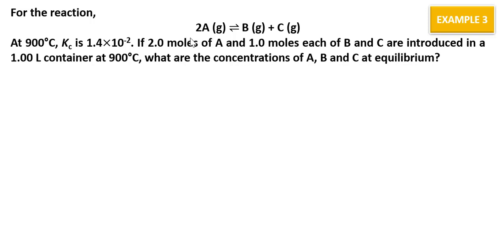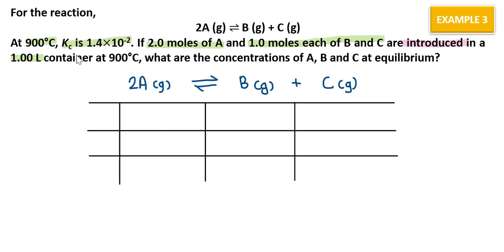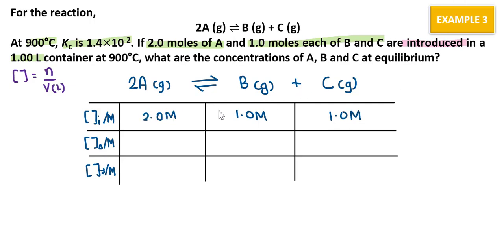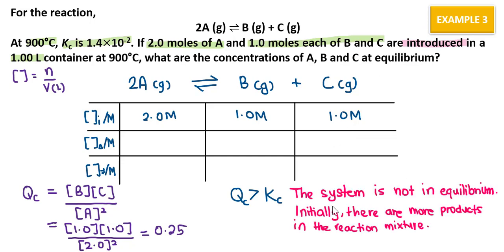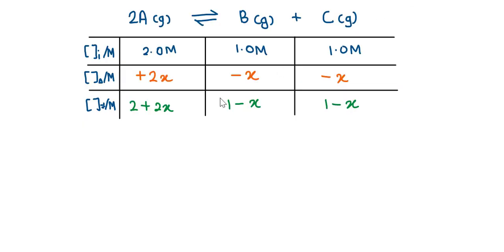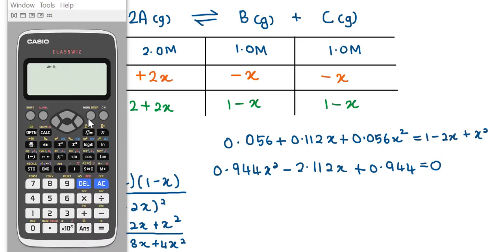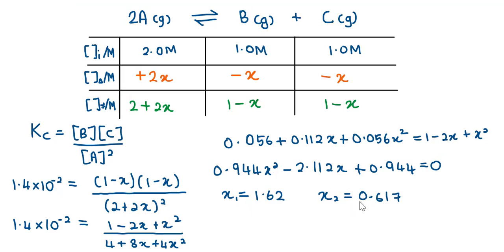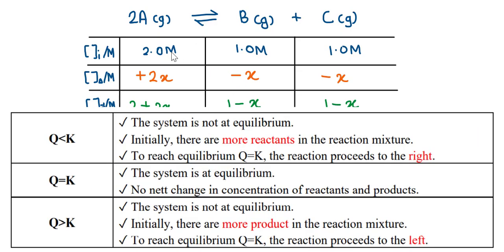6.2: Equilibrium Constants (Calculation part 3)